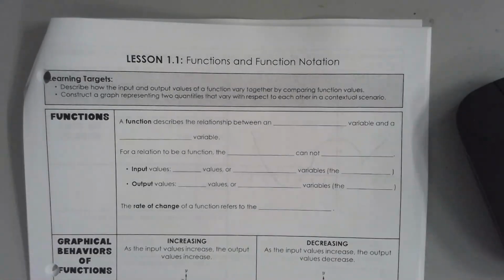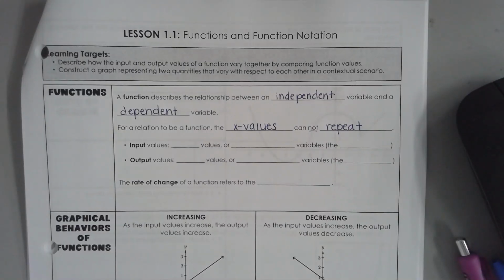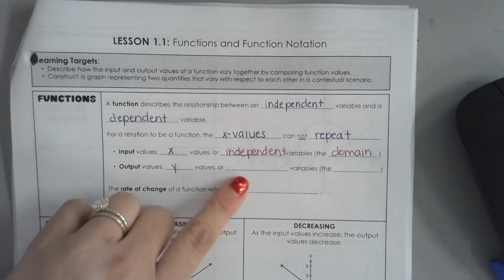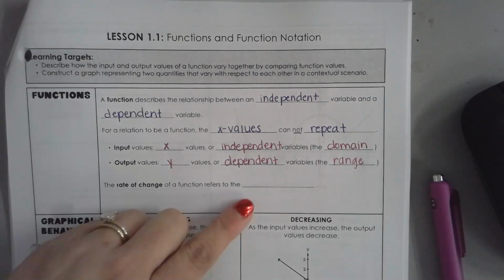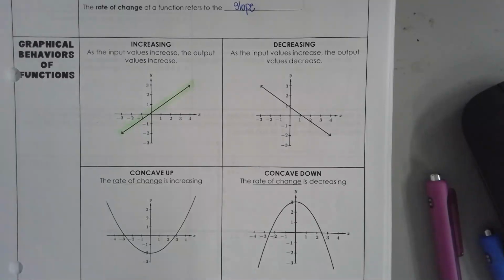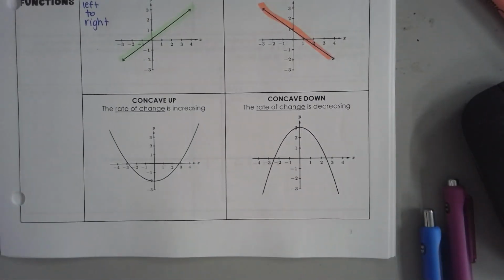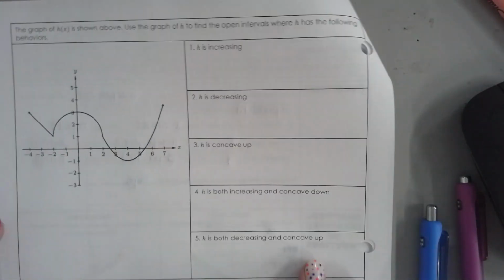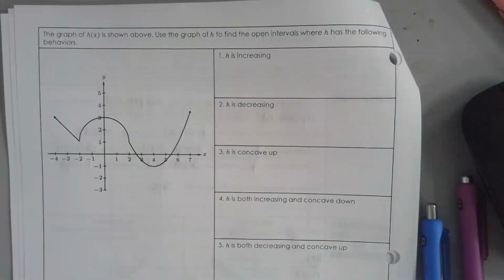AP Precalculus-1.1 Change in Tandem